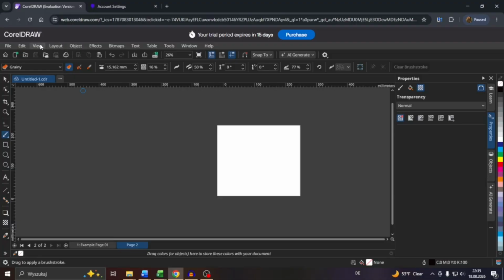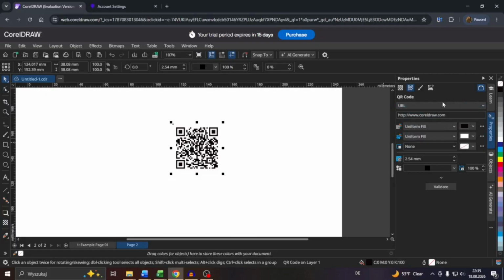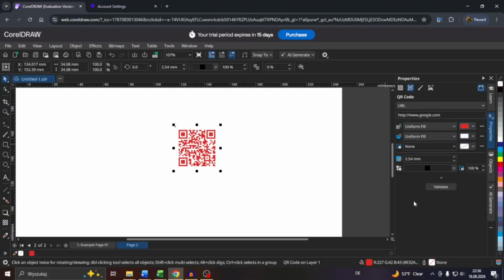How to Create QR Code in CorelDRAW — Step by Step CorelDRAW Tutorial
In this tech tutorial we explain how to create a QR code in CorelDRAW and add it to your current design or document.

If you're interested in learning more about how to use the CorelDRAW graphic designing app, you may learn how to reset your user profile on CorelDRAW, too, in this tutorial